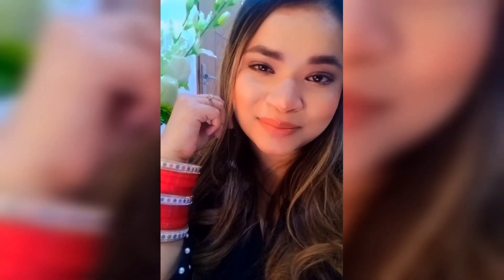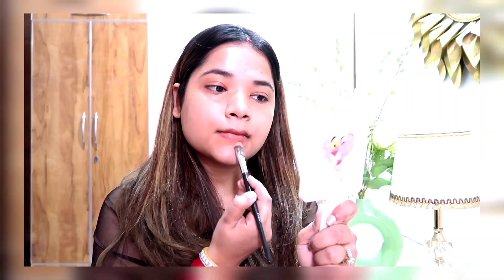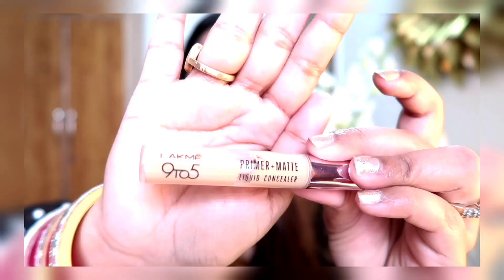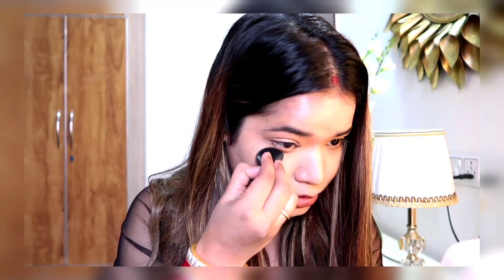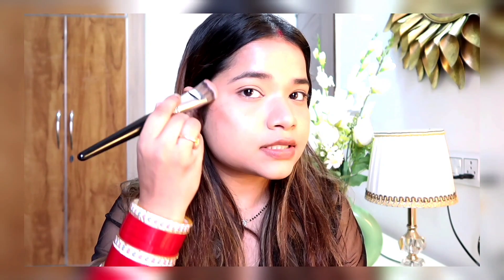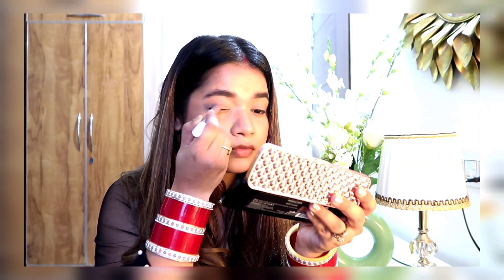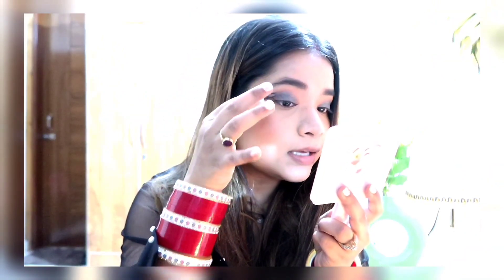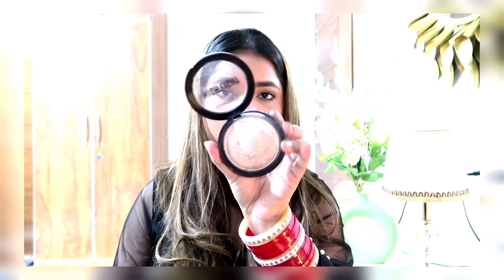I am back‼️Easy Smokey Eyes 🫰| Experienced bad lightning 📸⚡